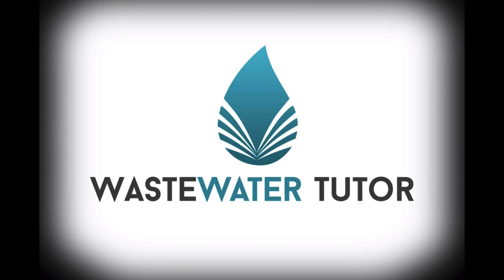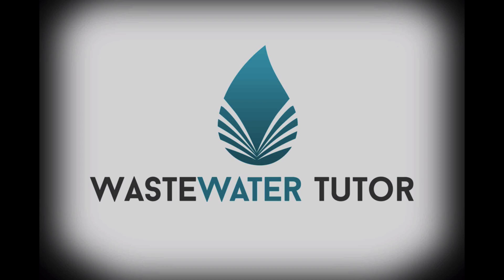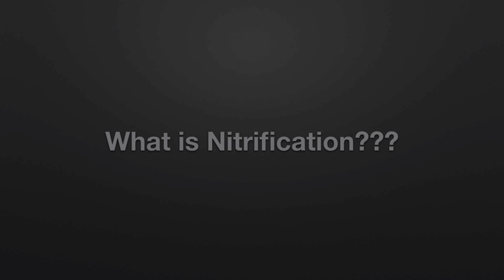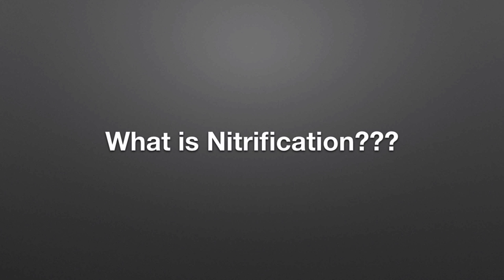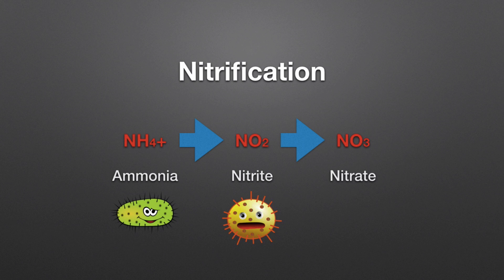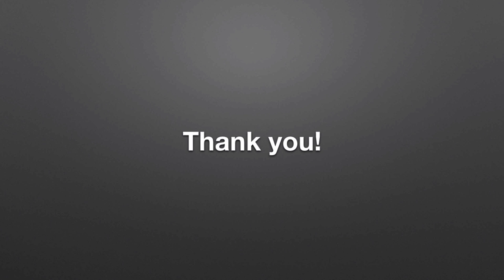What is Nitrification?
Nitrification - A wastewater treatment process definition and breakdown.

Why is this idea confusing?  It seems simple enough, but the textbook definition isn't easily digestible.  So, this video is my quick and dirty breakdown of what nitrification actually means and why we go through the hassle of it at treatment plants.

For more fun facts and helpful information in treatment and certification exam stuff, visit my